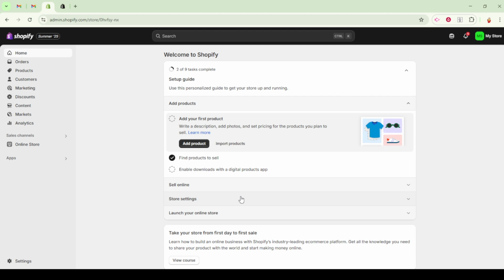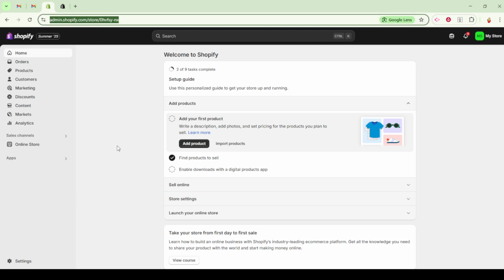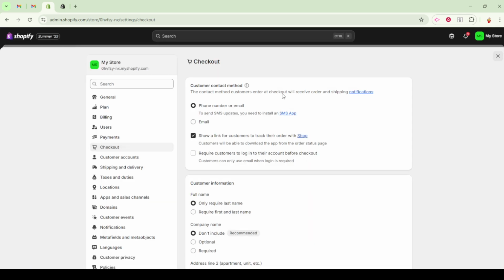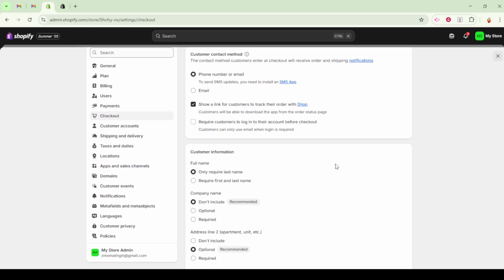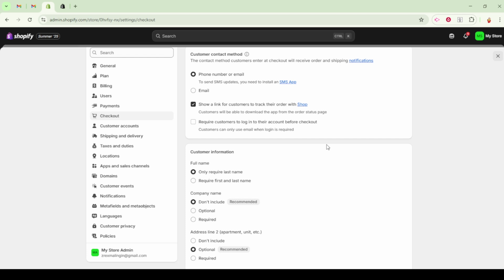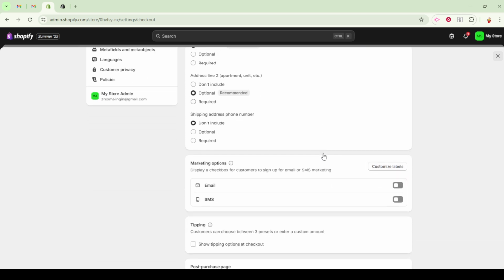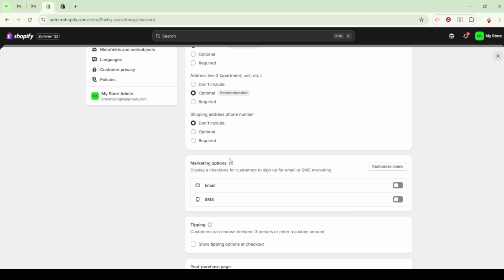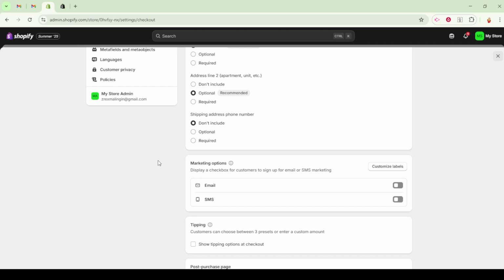How to use SMS marketing on your Shopify store [2025 Easy Guide]